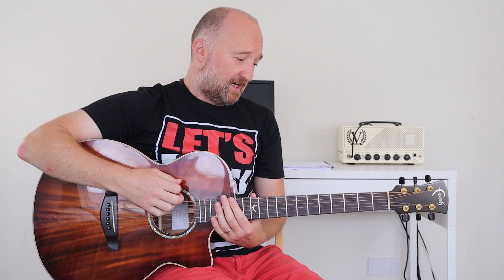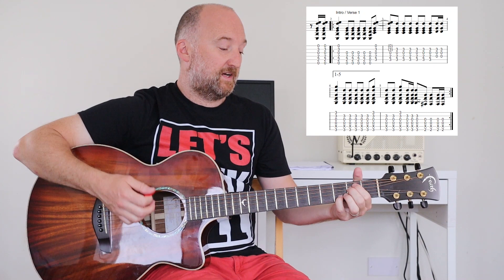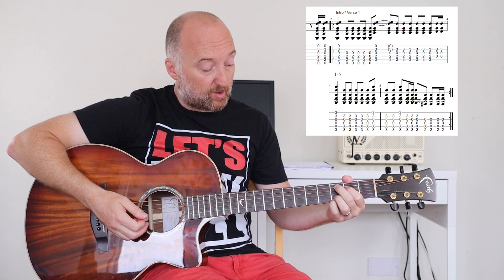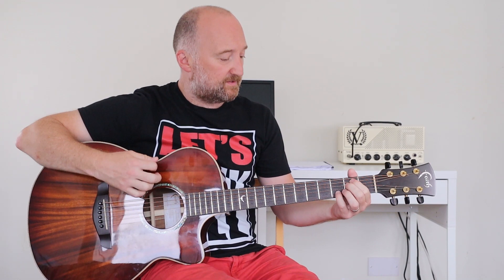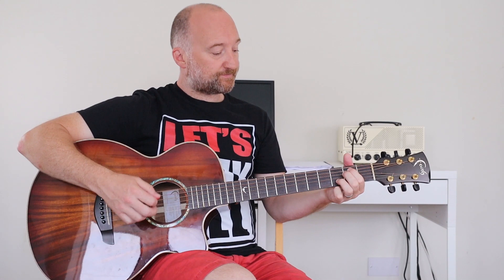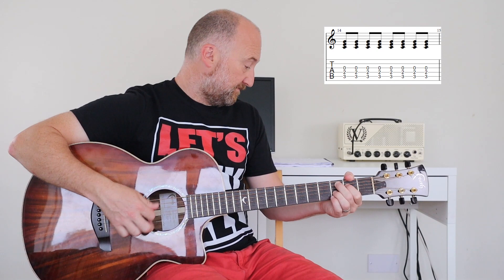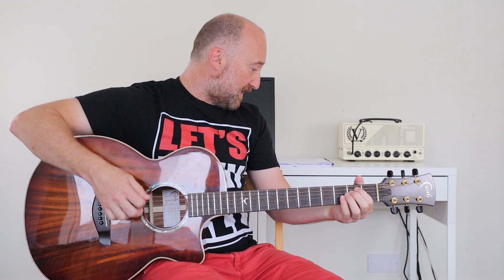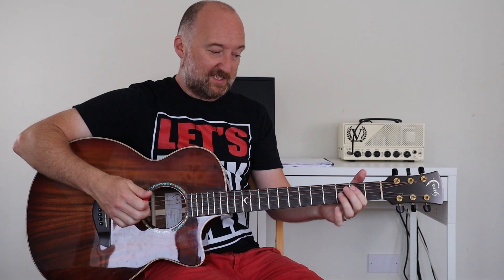How to Play "Disarm" by The Smashing Pumpkins | Guitar Lesson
This is a guitar lesson to show you how to play "Disarm" from the "Siamese Dream" Album by The Smashing Pumpkins, including how Billy Corgan plays it live, complete with on-screen tab. Enjoy!

Socials.
Martin Steiger
Stefan Majewski
Dave Ely
Cathal Keegan
Fergal Mullally
Monty Curtis
Chad Ward
Matty Wheeler
Luis Lalor